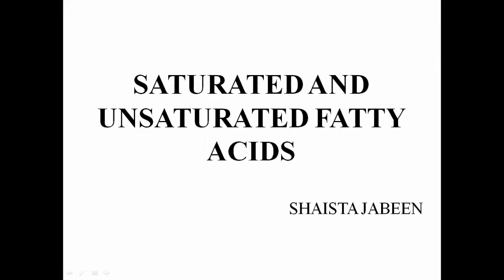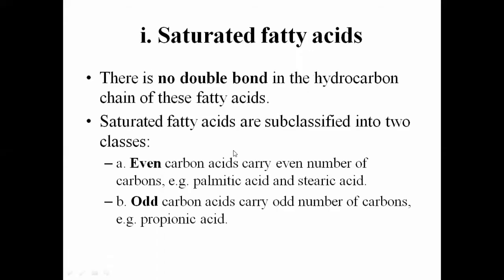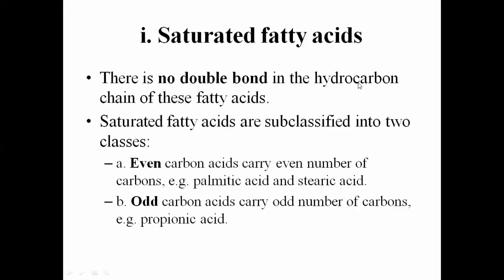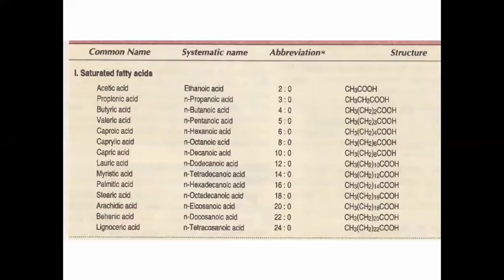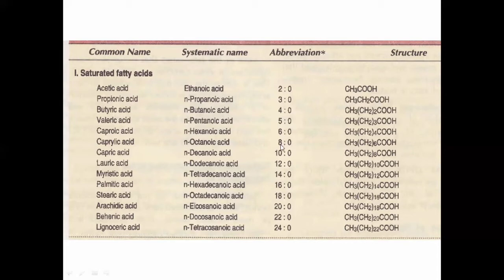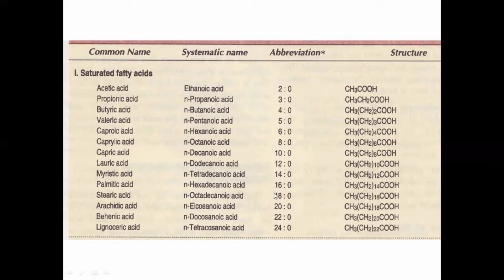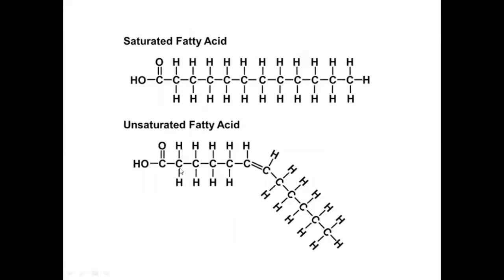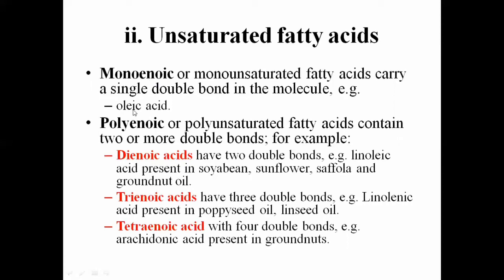Saturated and Unsaturated Fatty Acids| Classification of FATTY Acids| Lipids | Medical Biochemistry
Saturated and Unsaturated Fatty Acids Classification of FATTY Acids
Lipids
Lecture#38